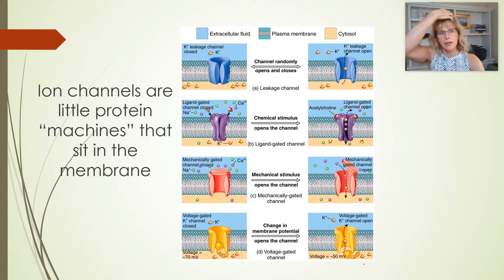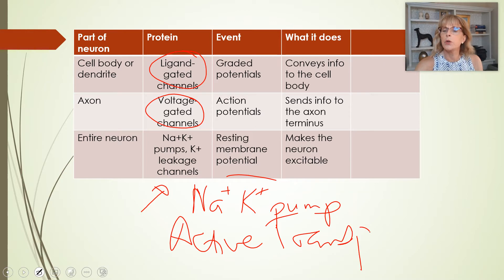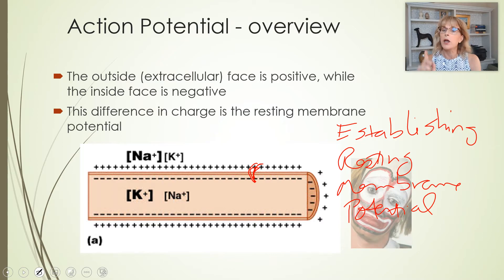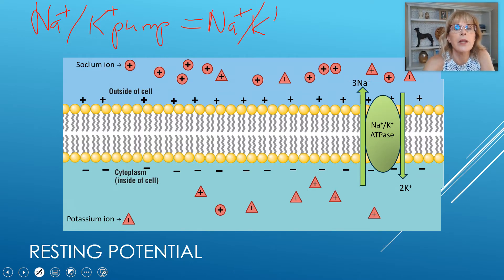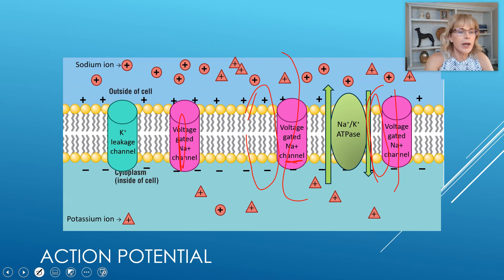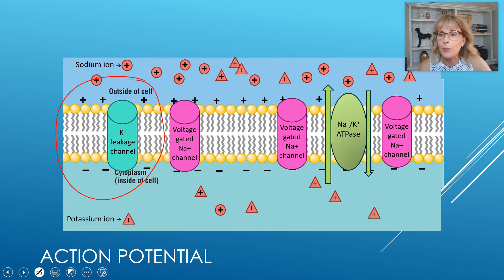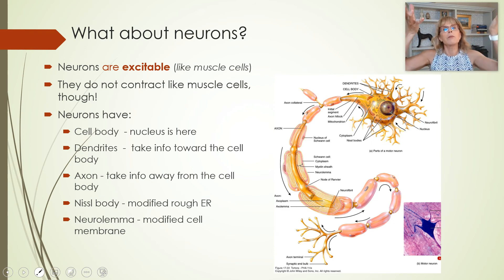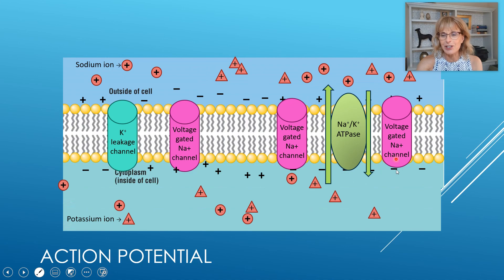Nervous system - Part 5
Introductory physiology, neurophysiology, action potential, resting membrane potential, sodium-potassium pump, electrochemical gradient